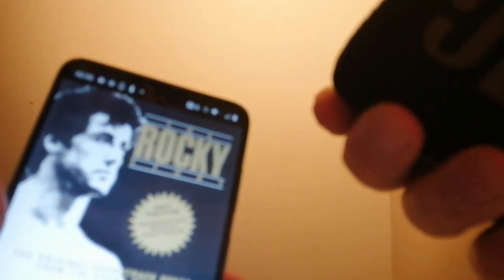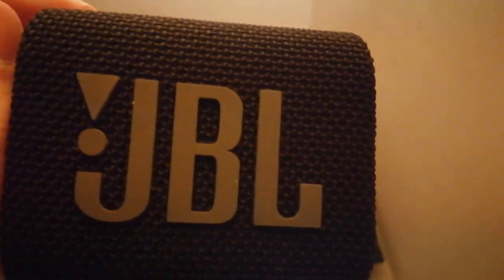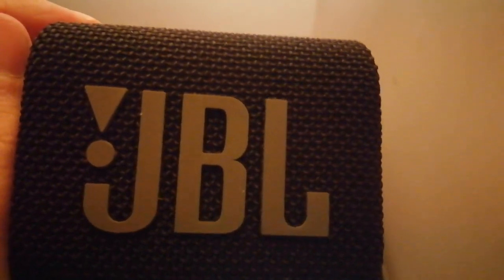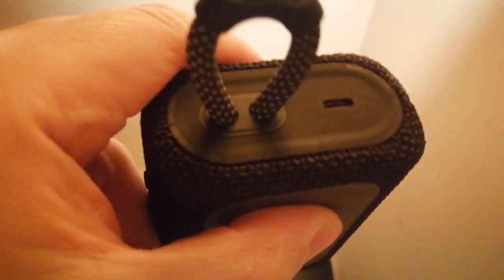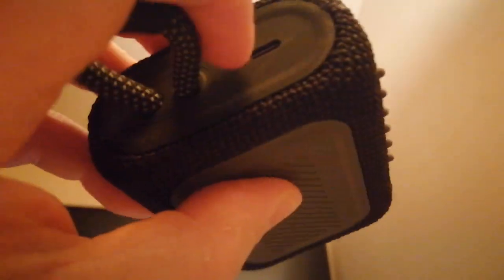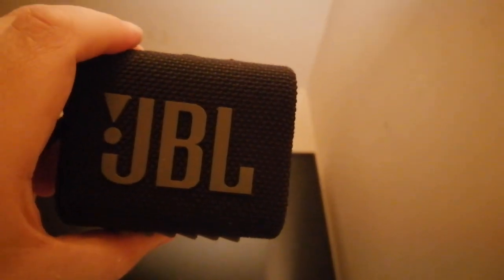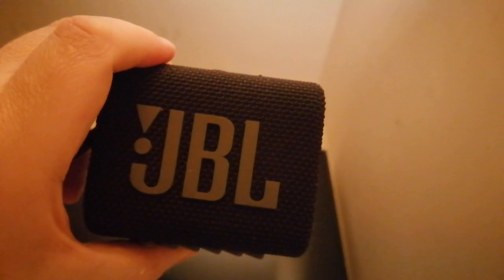JBL GO3 impressed